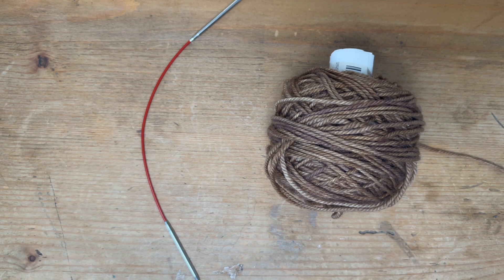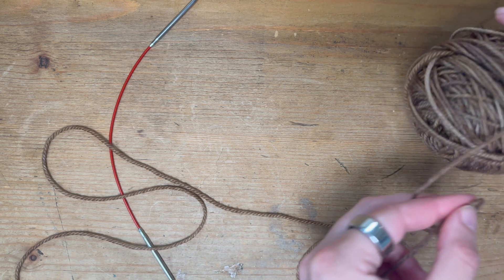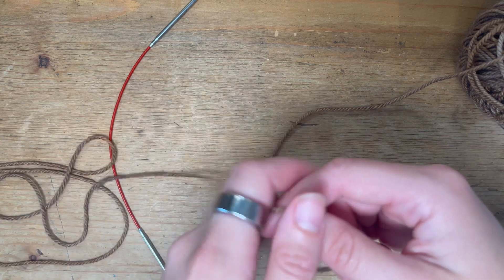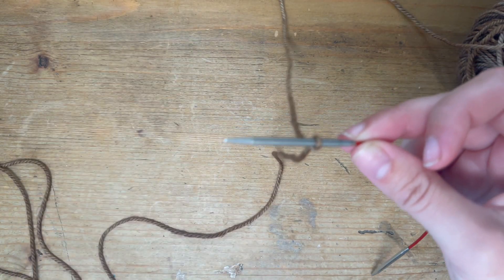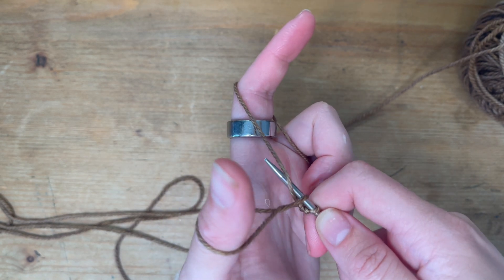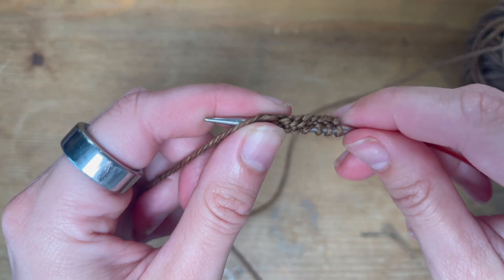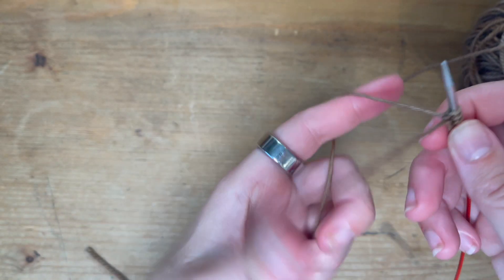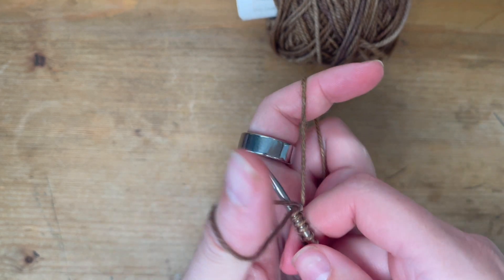GERMAN TWISTED CAST ON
I hope this casual tutorial helps you along your making journey!